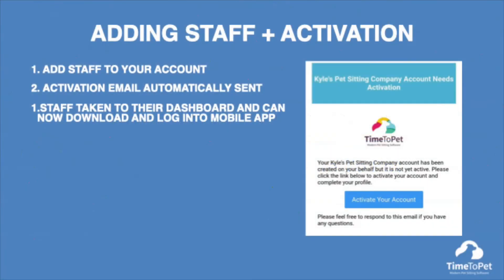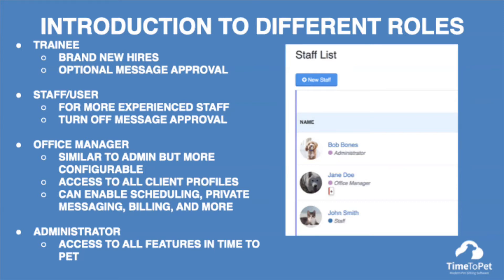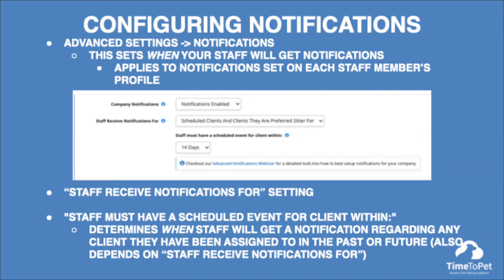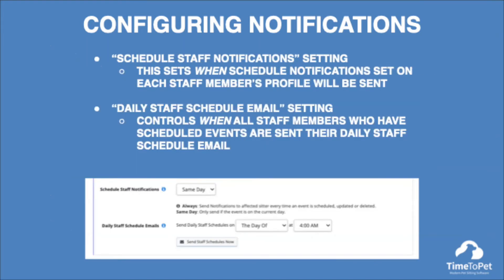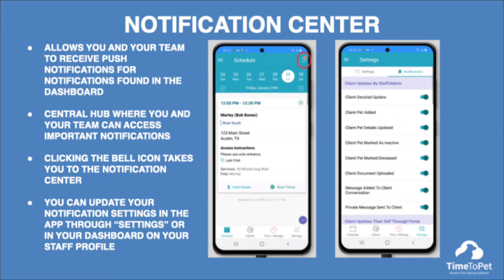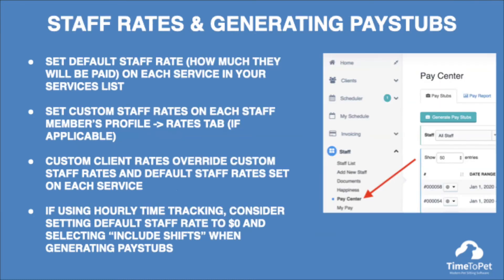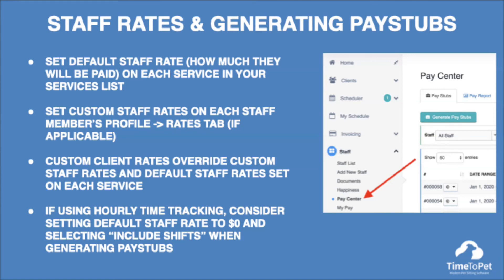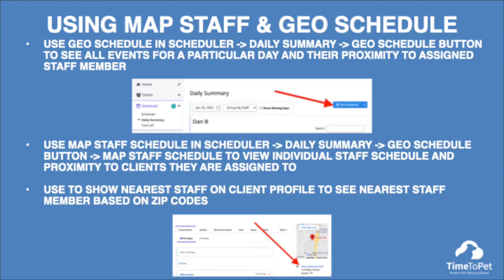Onboarding Staff With Time To Pet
In this video, we will be going through steps to onboard your staff members to Time To Pet. If you are a solo user, this information may not be applicable at this time. We will be covering everything from adding your staff to your Time To Pet account to setting pay rates, to making sure they are ready to complete events for your clients.